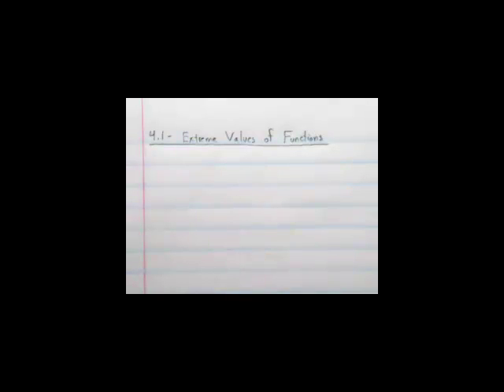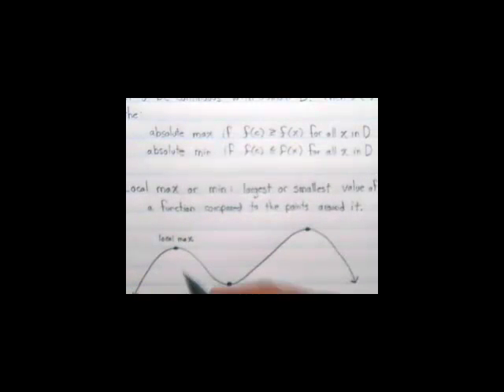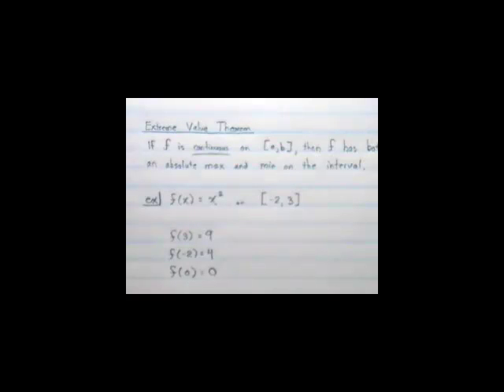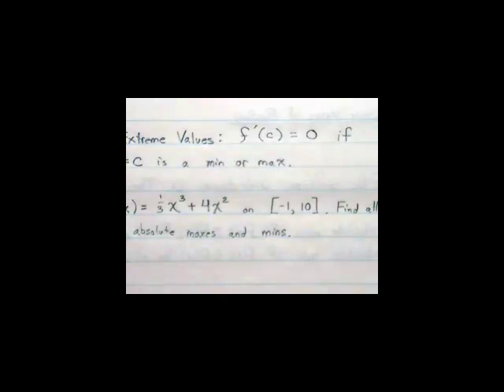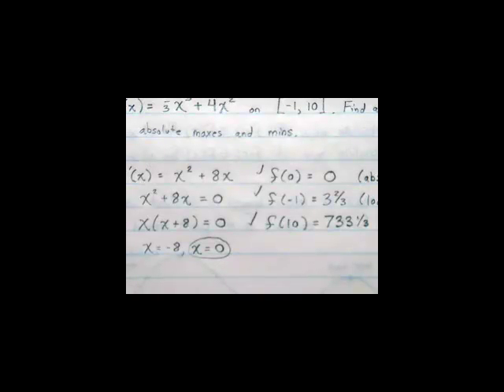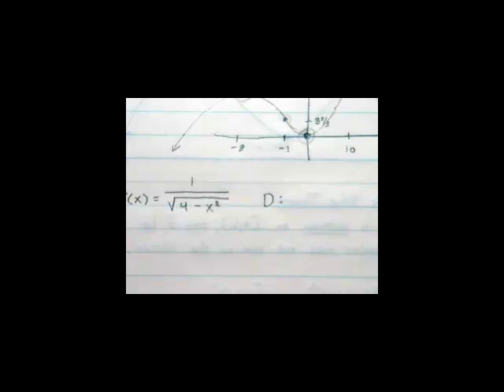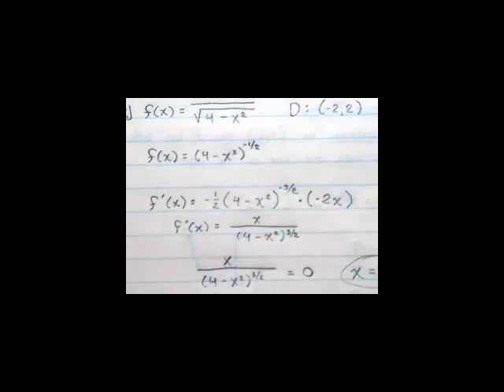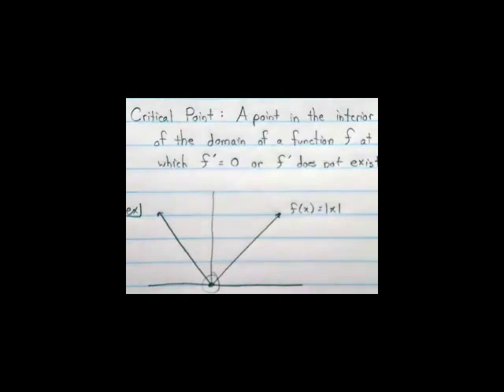Calculus 4.1 - Extreme Values of Functions